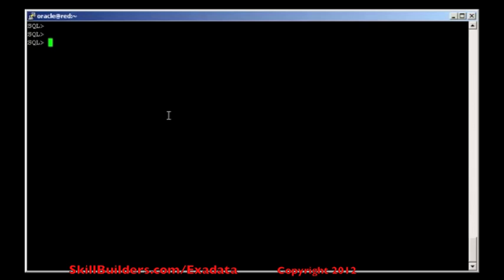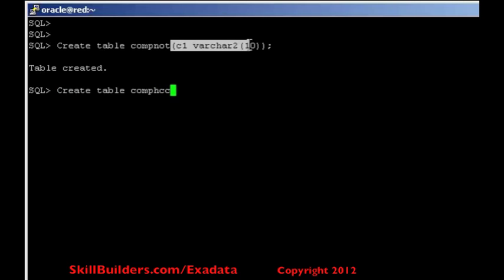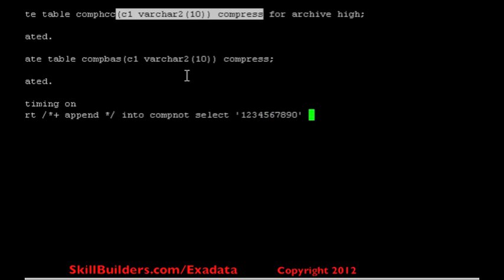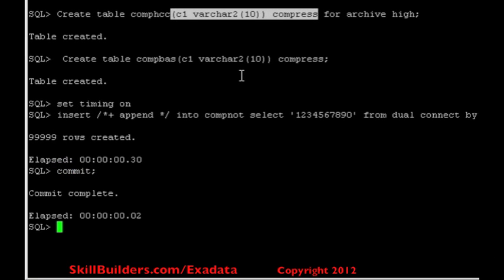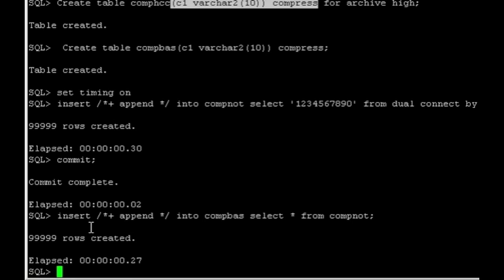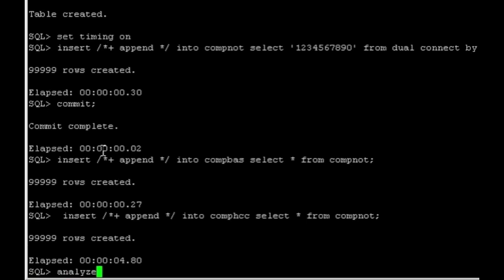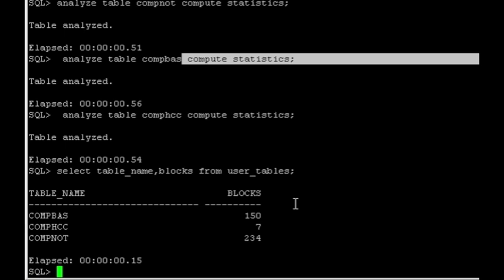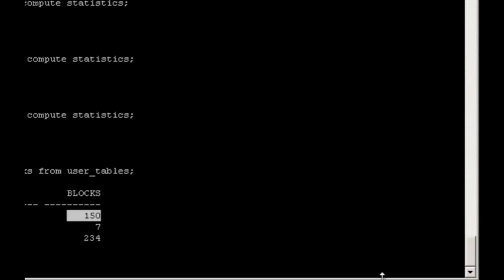Demo - HCC Performance and Compression Ratio Comparison